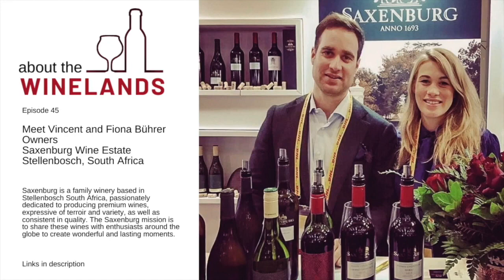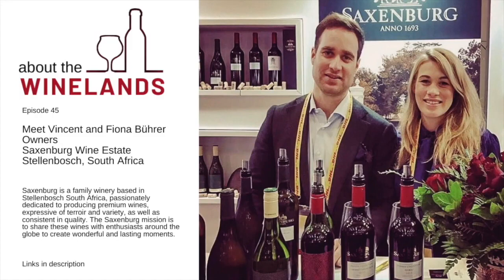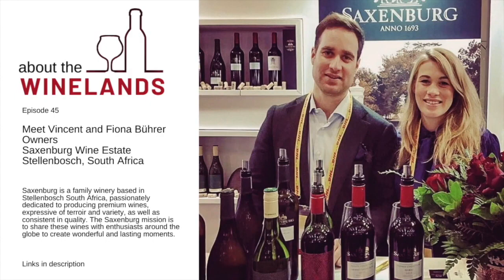ABOUT THE WINELANDS - What kind of Wildlife do you have on the SAXENBURG Wine Estate?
What kind of Wildlife do you have on the SAXENBURG Wine Estate?

ABOUT THE WINELANDS welcomes Vincent and Fiona Bührer, brother and sister team and owners of Saxenburg Wine Estate, situated in Stellenbosch, South Africa. The Saxenburg mission is to share their wines with enthusiasts around the globe to create wonderful and lasting moments.